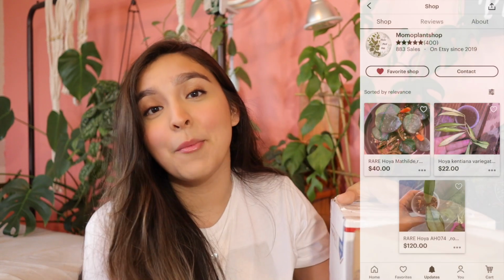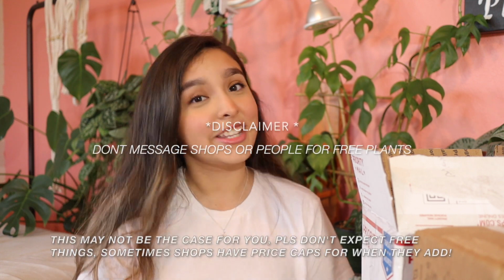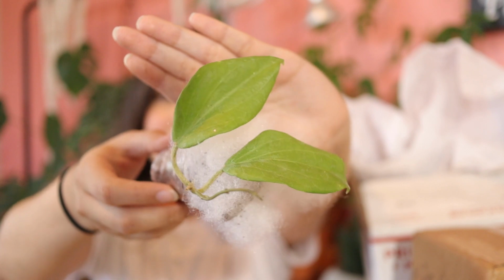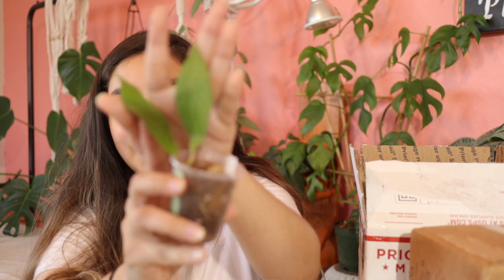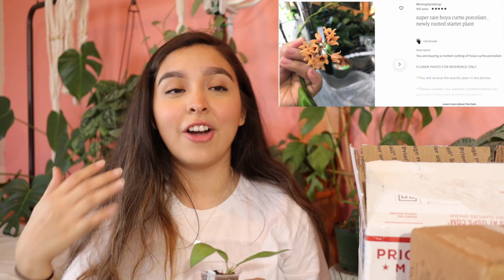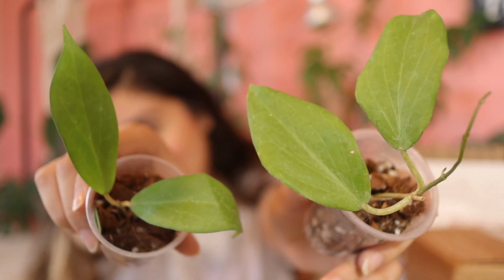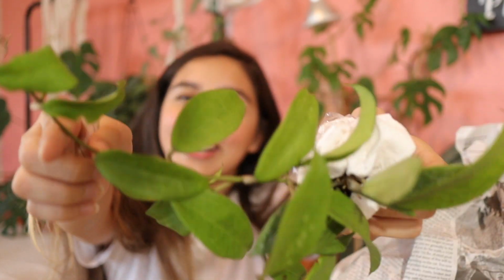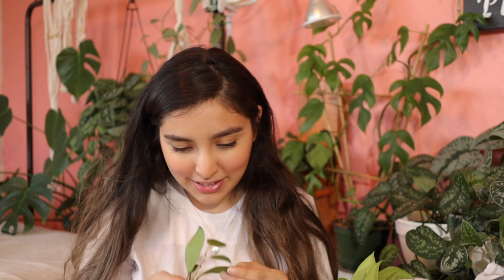Hoya Unboxing From One of My FAVORITE Etsy Plant Shop! | Momoplantshop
Hey guys! I think I only have one plant left in the mail! So only onee more unboxing to go, I also didnt film some, so that means a big haul is to come!!! This was one of my favorite Etsy shops, I'm still gathering information and reviews for other online Hoya shops, so hopefully I can get that video out soon for y'all! It's definitely my most asked question ever when it comes to hoyaplants lol. But yay for unboxing multiple plants!!

Plants mentioned:
Hoya NOID quinquenervia?
Hoya cutis porcelana
Hoya bhutanica
Hoya sp Hat Som Paen

💚My small grow light
💚My big grow light
💚My moisture meter
💚My outdoor greenhouse
💚My indoor greenhouse
💚My growtent
💚My camera

FAQ:
Favorite plant nurseries? Tall Plants and Cornelius 💚
Intro art? By @tarnellisart on Instagram! 💚